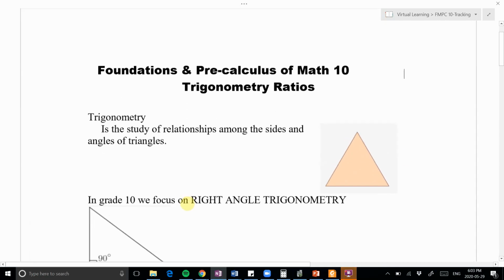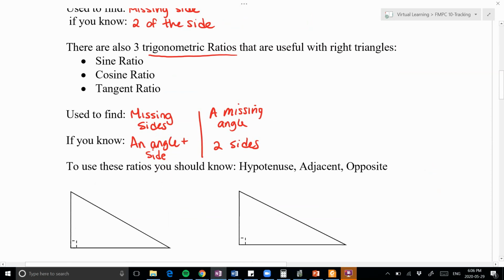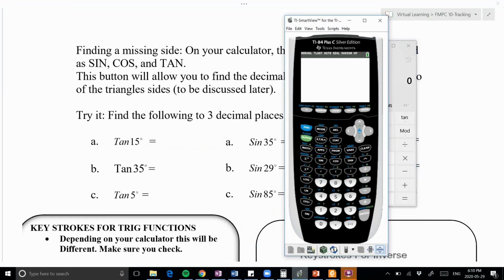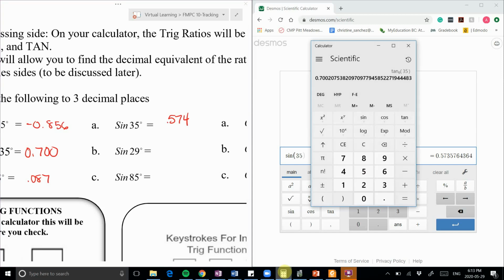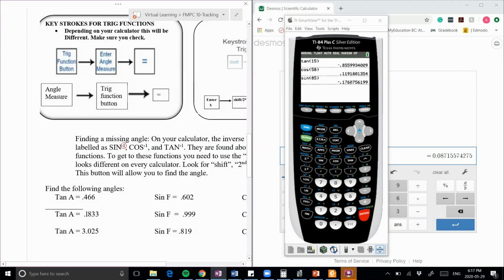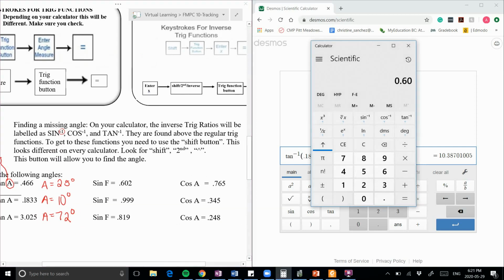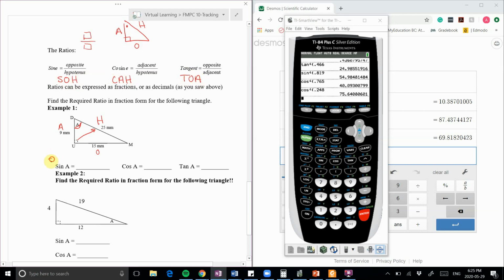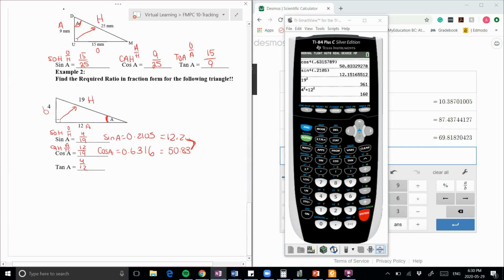Trig Ratios intro Notes